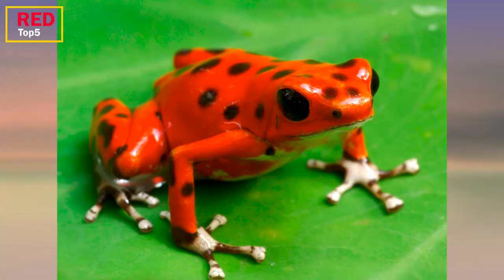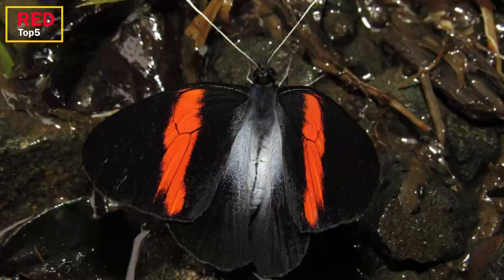5 Incredible Rainforest Animals That'll Make You Believe in Life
5 Incredible Rainforest Animals That'll Make You Believe in Life
Here are 5 of the most dangerous and exciting ones every day. All videos here are based on facts and documents and only to increase your awareness and information.
It is valuable for us to write your comments in the comments section so that we can use your comments to improve the quality of the content.
 In the future, we will make programs for you in these topics
red top5
top 5
top10
most endangered animals
top 10 endangered animals
top 10 endangered species
afghan hound running
most endangered species
animals found in sahara desert
animals with the lowest population
national geographic
fastest in this planet
rainforest animal habitat
so stay with us...